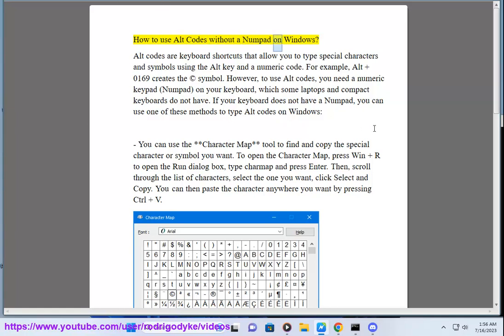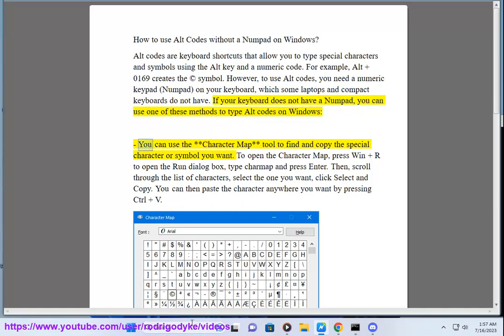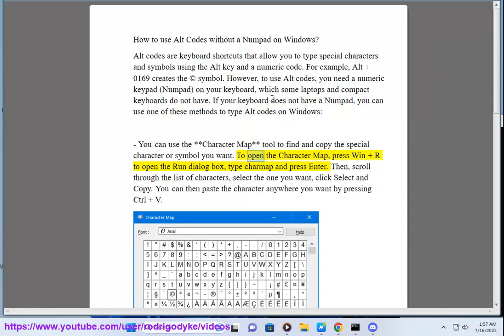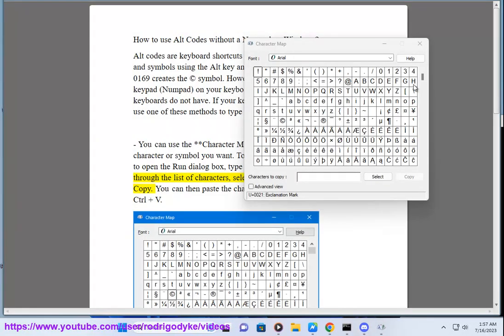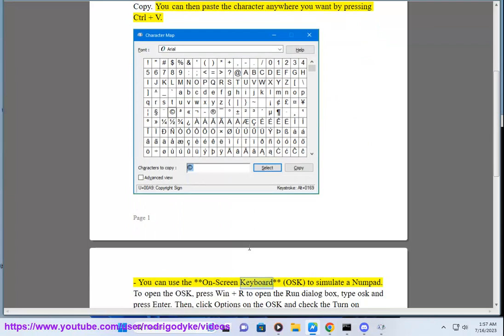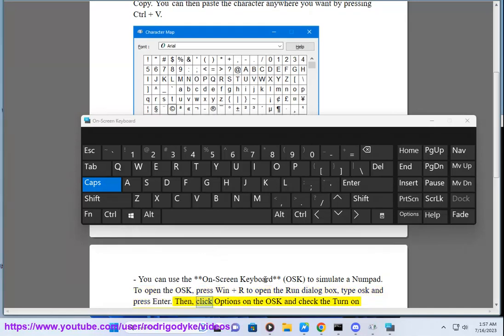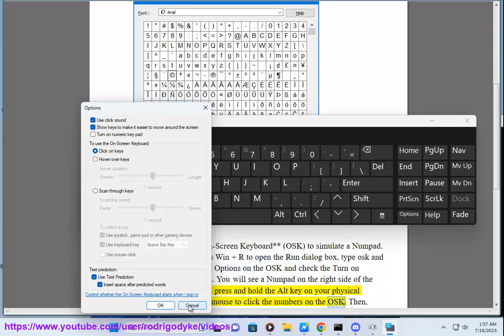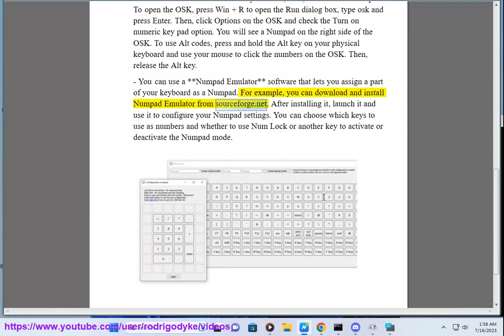Use Alt Codes without a Numpad on Windows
Here's how to Use Alt Codes without a Numpad on Windows.

i. Here are some tips for using Alt codes:

* **Use the numeric keypad.** To type an Alt code, you need to use the numeric keypad on the right side of your keyboard. If you don't have a numeric keypad, you can try using the Fn key and the number keys on the top row of your keyboard.
* **Hold down the Alt key.** Once you have the Alt code ready, hold down the Alt key and type the code using the numeric keypad.
* **Release the Alt key.** Once you have finished typing the code, release the Alt key. The desired symbol should now appear.

Here are some additional tips:

* **You can use Alt codes to type any character, not just symbols.** For example, you can use Alt codes to type foreign language characters, mathematical symbols, and even emoji.
* **To find a list of Alt codes, you can search online or consult your computer's manual.**
* **Some Alt codes are specific to certain software programs.** For example, there are Alt codes that can be used to format text in Microsoft Word or to create shortcuts in Adobe Photoshop.
* **If you are having trouble typing an Alt code, try restarting your computer.**

Here are some examples of how to use Alt codes:

* **To type the copyright symbol (©), hold down the Alt key and type 0169.**
* **To type the trademark symbol (™), hold down the Alt key and type 0153.**
* **To type the degree symbol (°), hold down the Alt key and type 0176.**
* **To type the Euro symbol (€), hold down the Alt key and type 0128.**
* **To type the infinity symbol (∞), hold down the Alt key and type 8734.**

I hope these tips help you to use Alt codes more effectively.